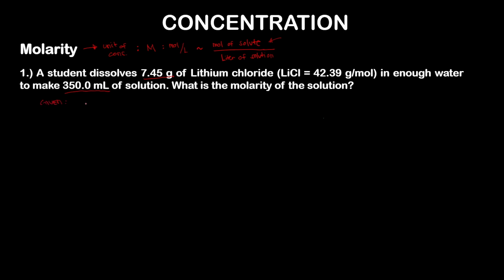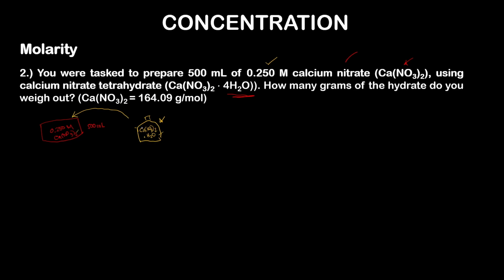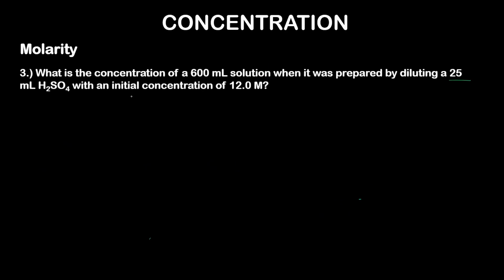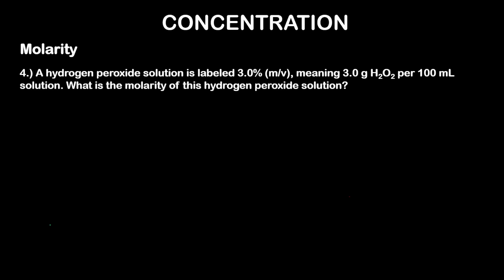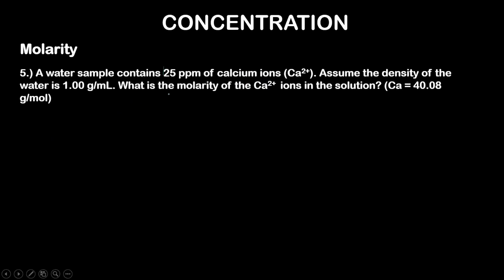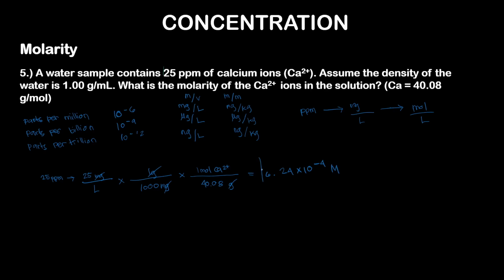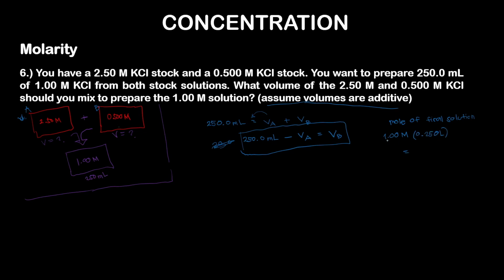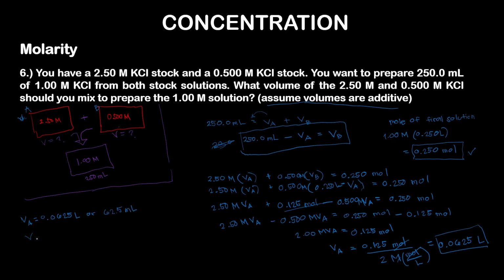Concentration Problem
This video covers common molarity problems with clear, step-by-step explanations. Topics include identifying known and unknown values, applying the molarity formula, and converting units correctly. Ideal for students reviewing concentration calculations in chemistry